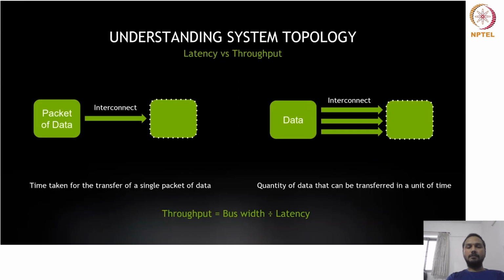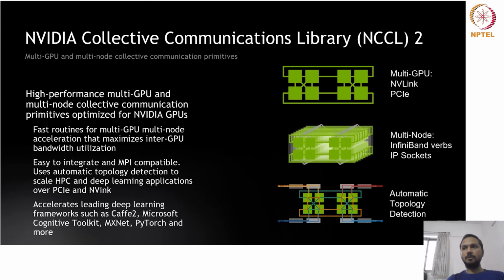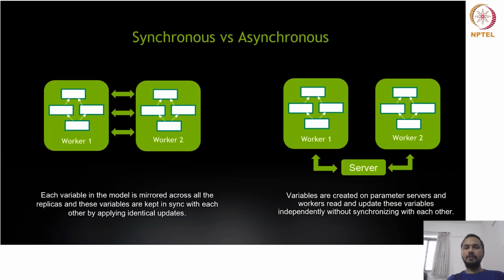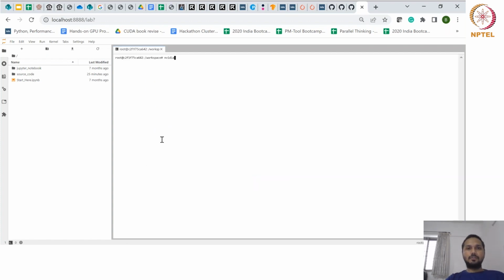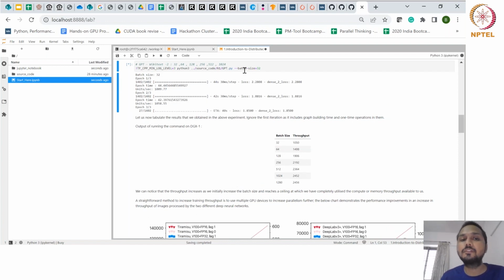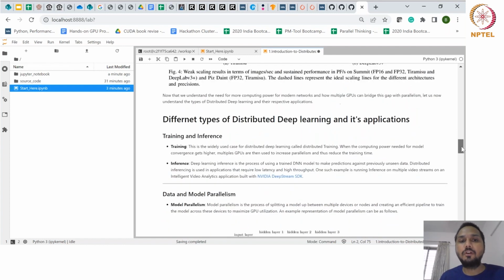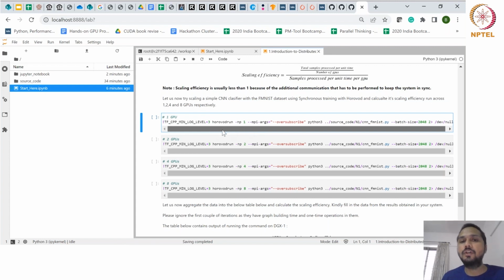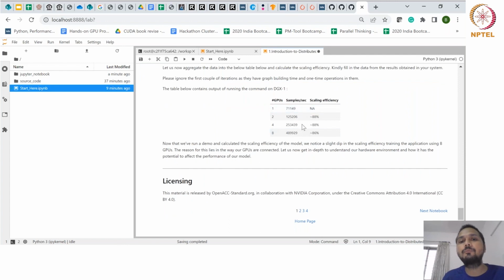Fundamentals of Distributed AI Computing Session 2 Part 1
"Need for Distributed Deep Learning
Type of Parallelism: Data Vs Model
System Topology and its impact on scaling
NVIDIA Collective Communication Library"